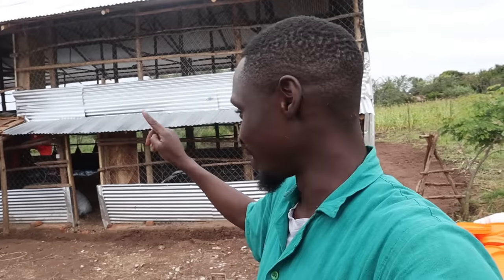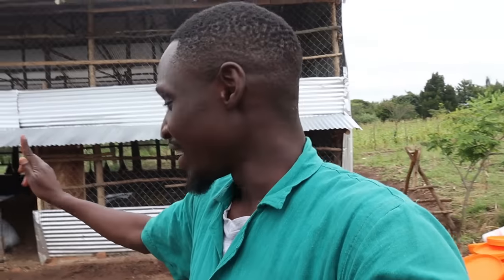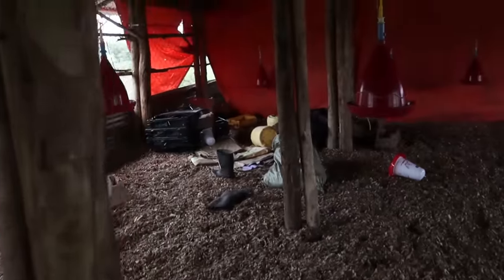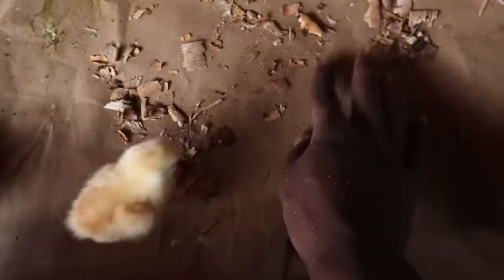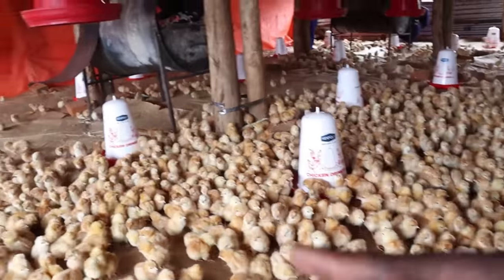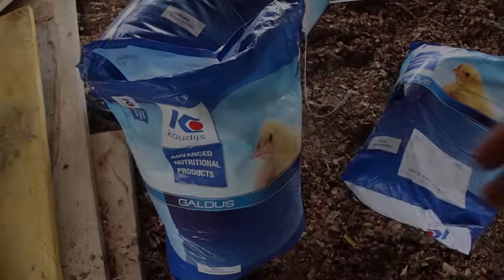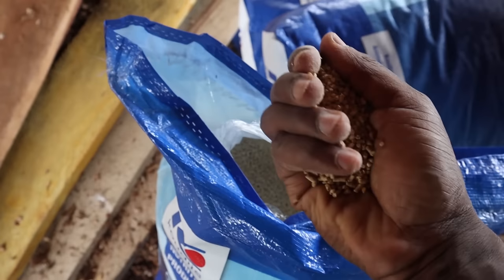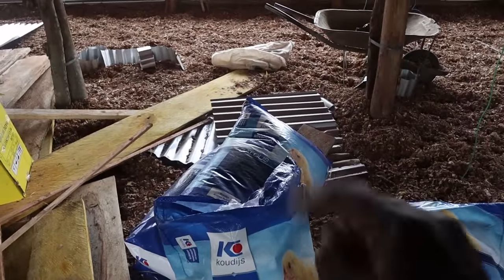Day One of Raising 2500 Chicks for Eggs